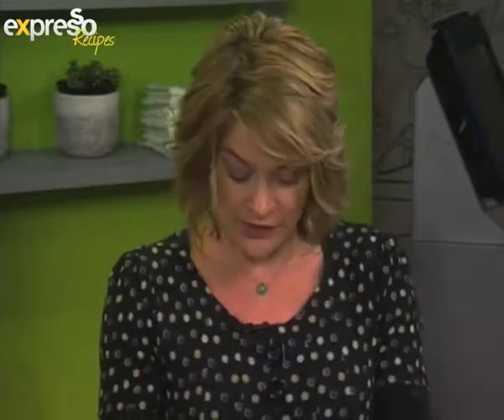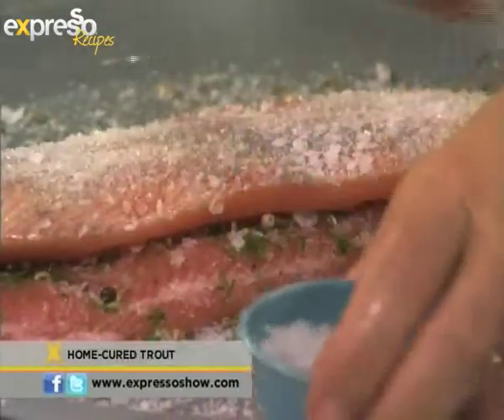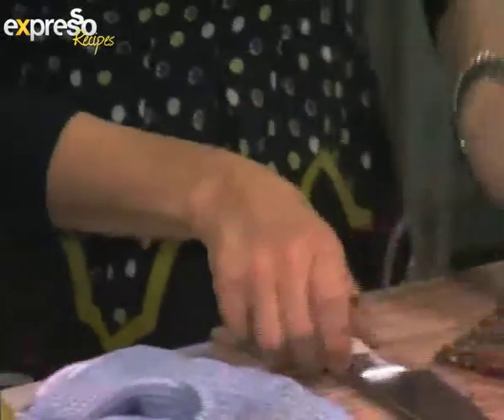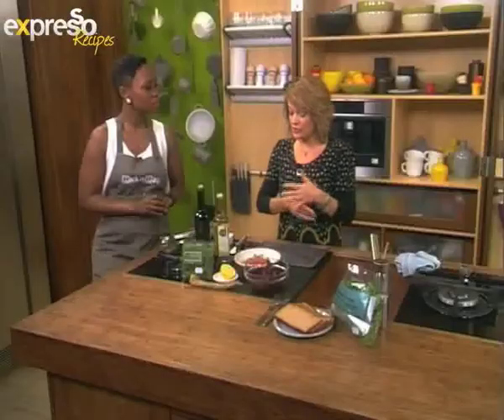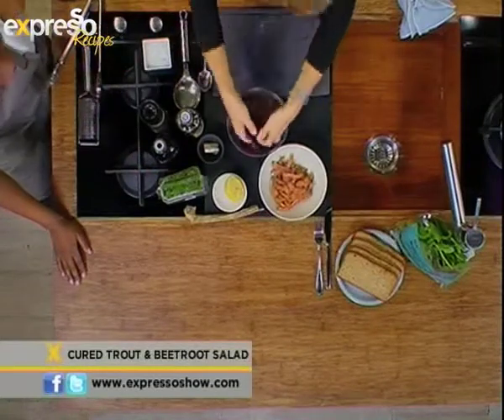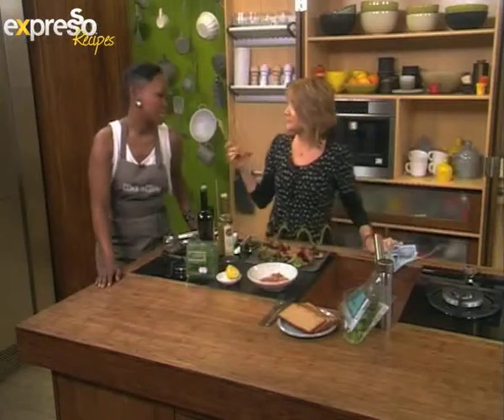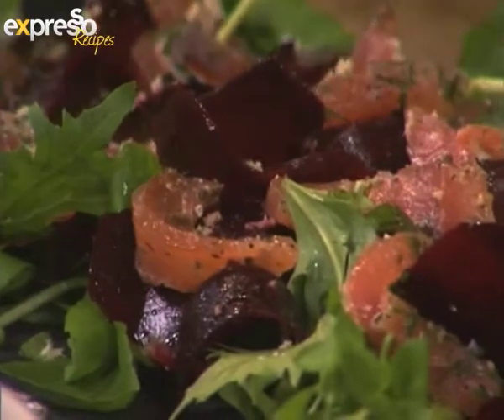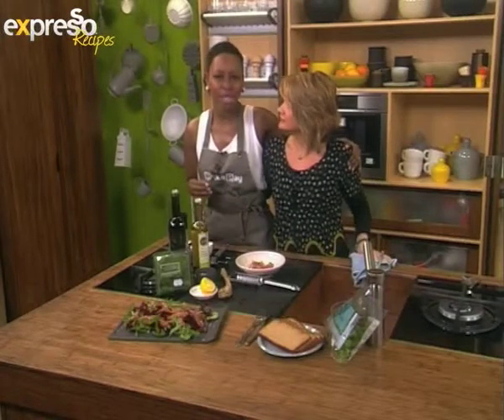Pick n Pay: Home-cured Trout & beetroot salad (28.8.2013)